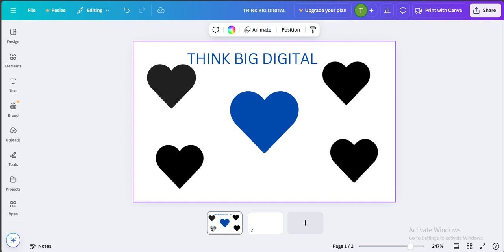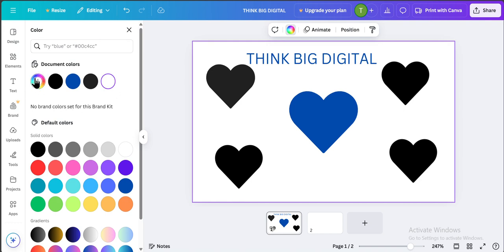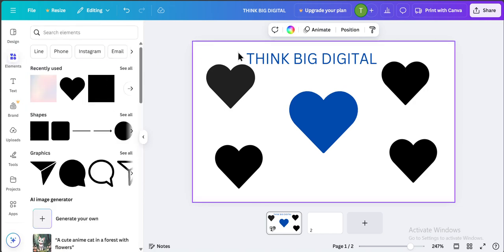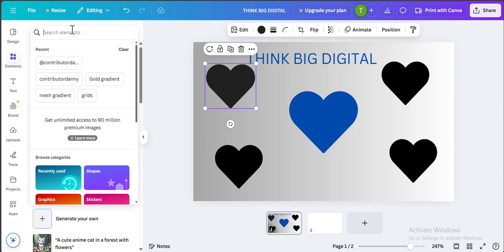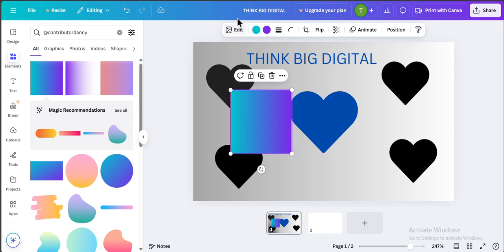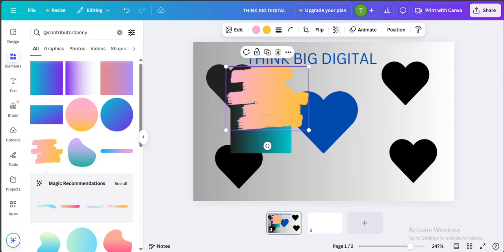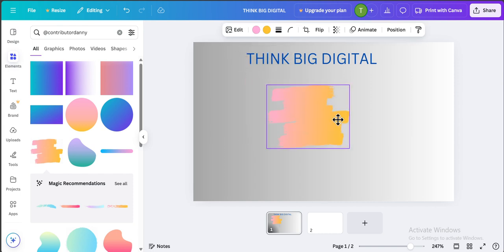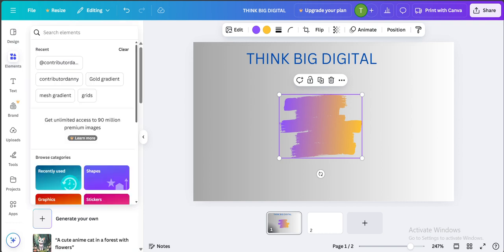How to Use Gradient in Canva | New Method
Hello, this video shows you how to use gradient in canva.